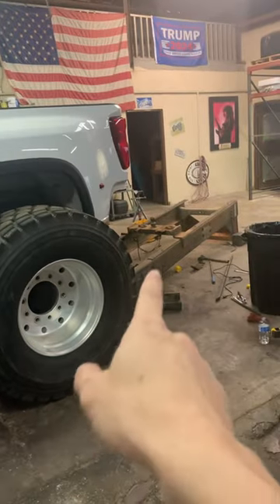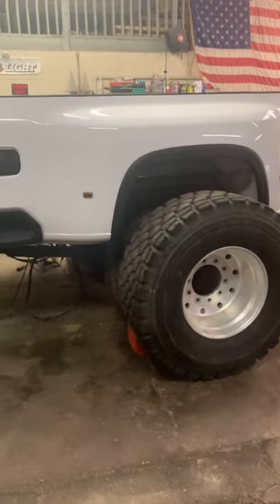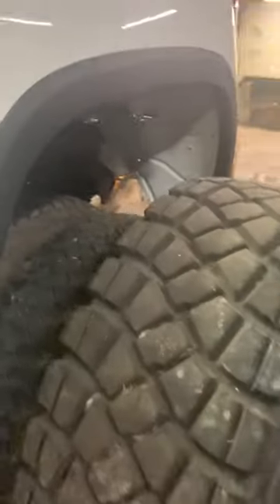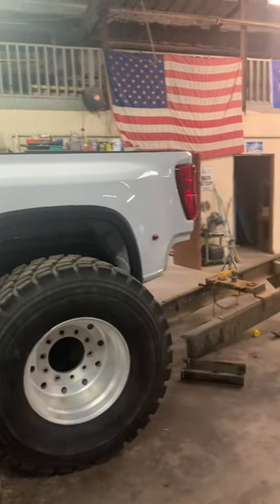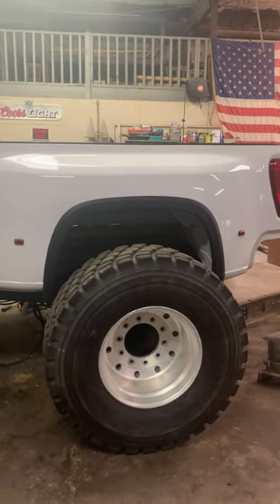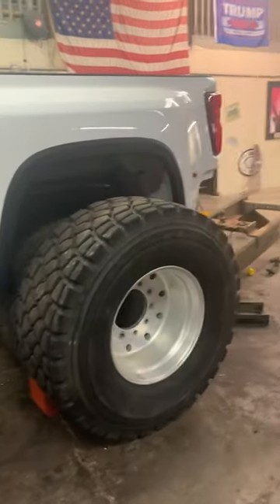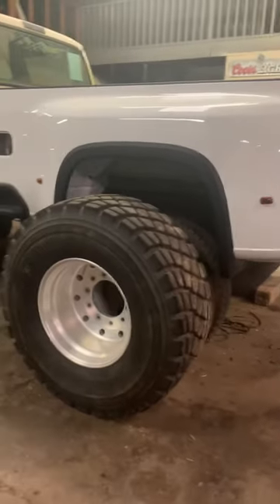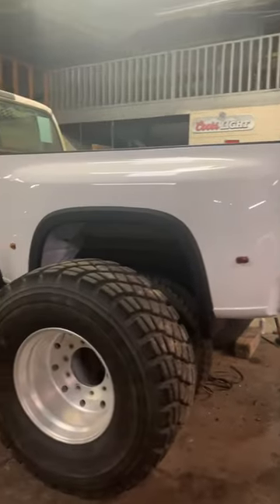To gooseneck or not gooseneck